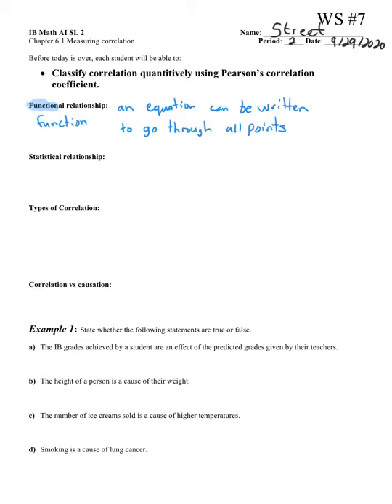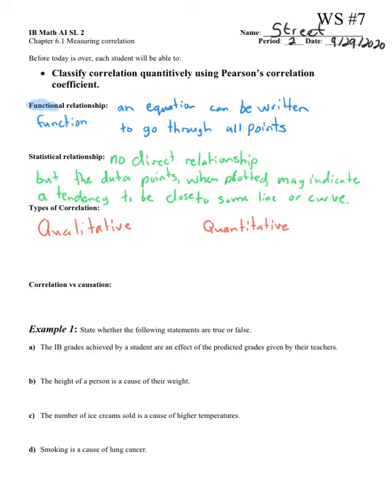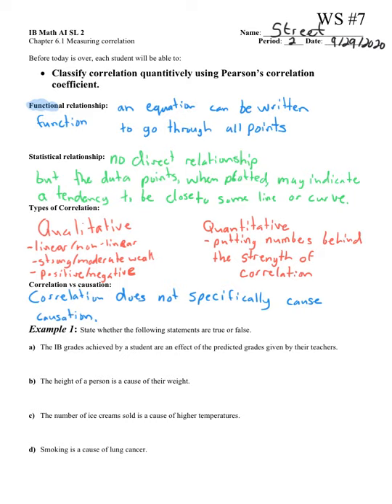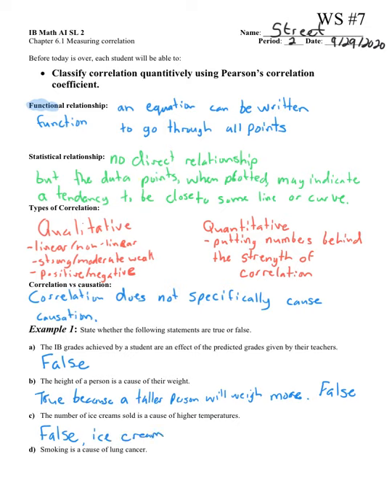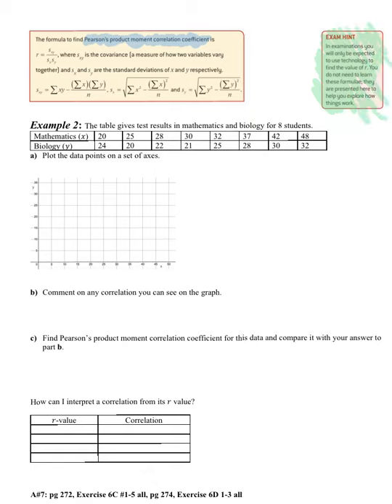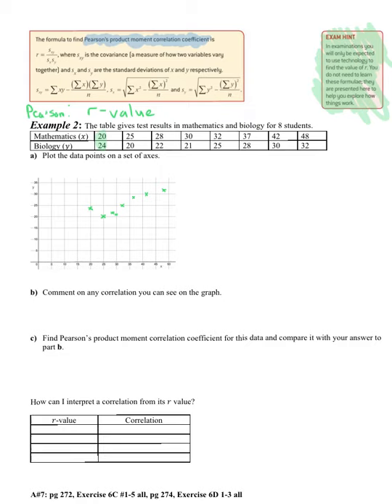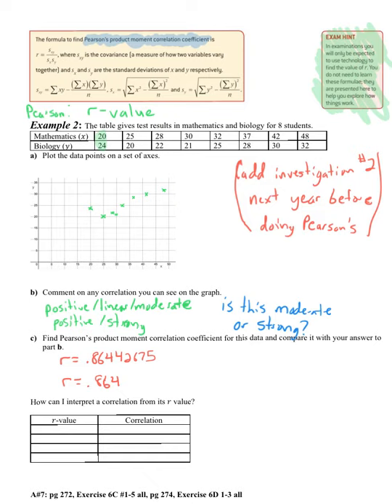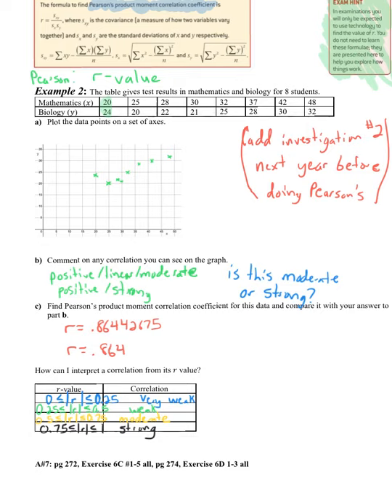IB Math AI2 S.1 Day 7 Teacher Notes